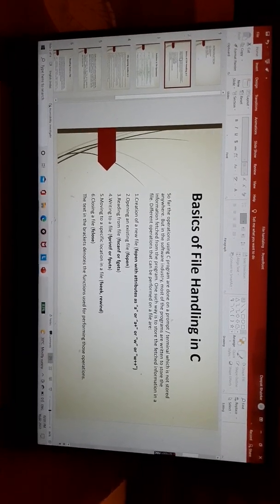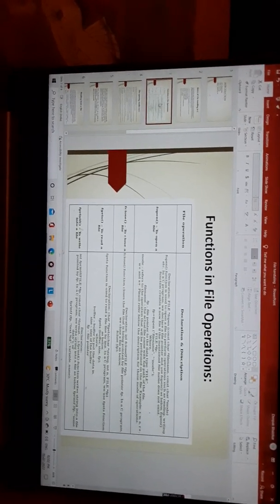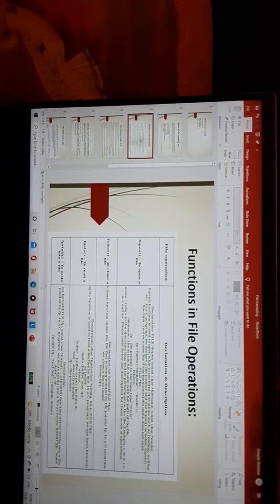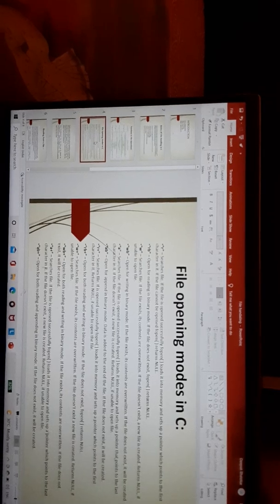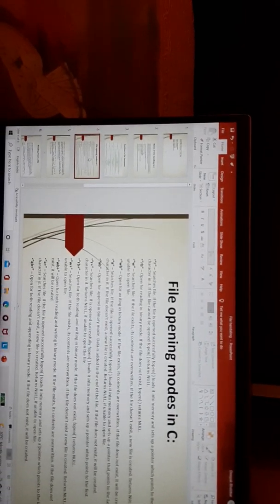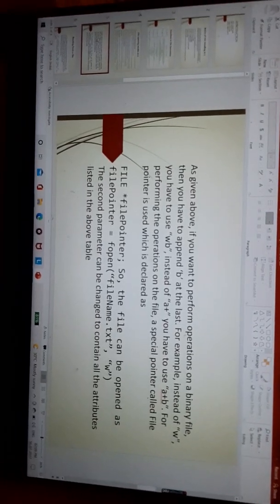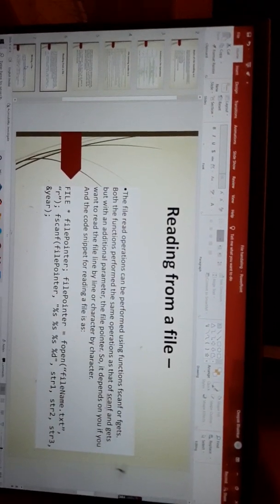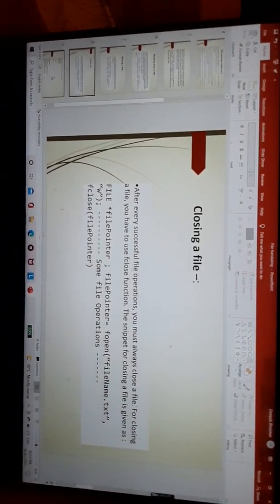17 February 2022